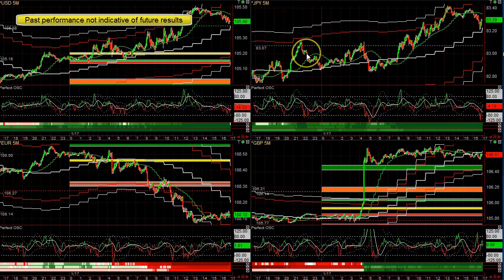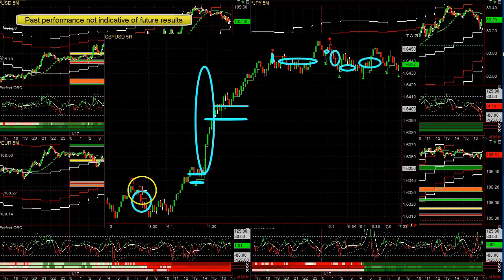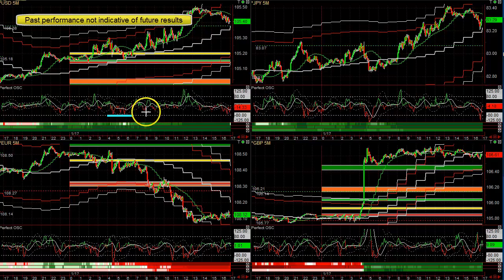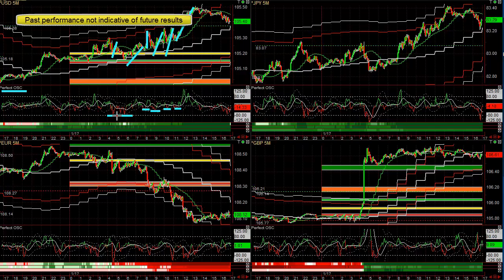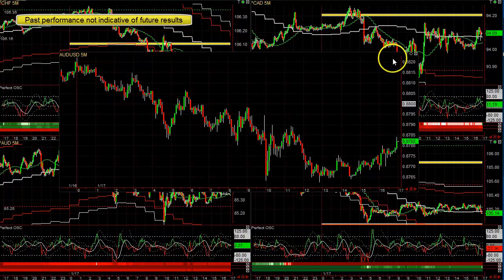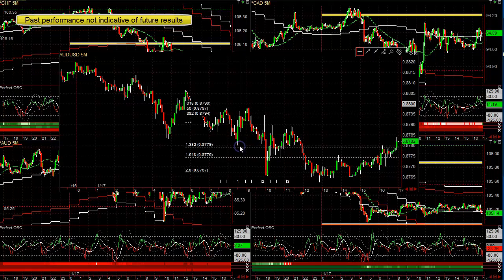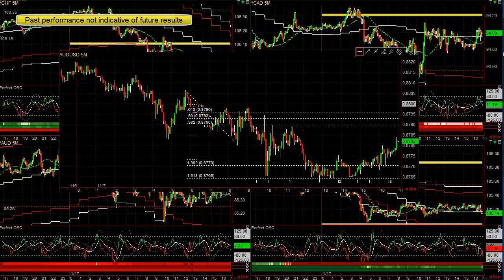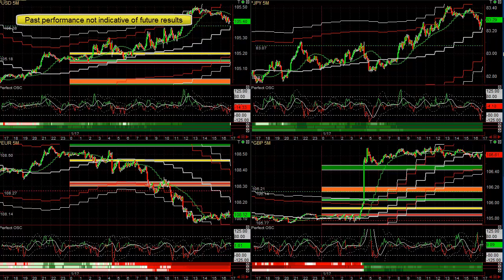Forex Blog - 3 Step Easy Forex Trading System - January 17, 2014